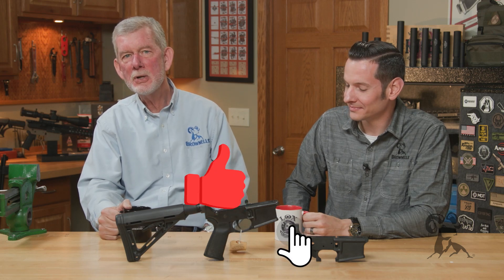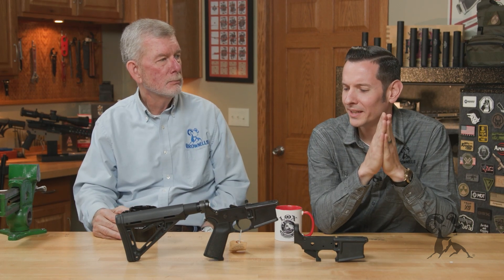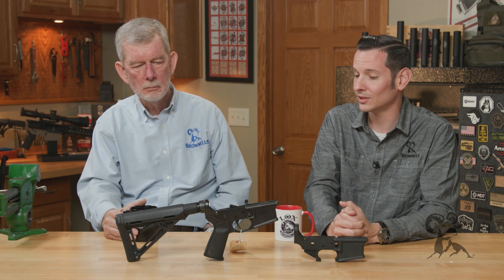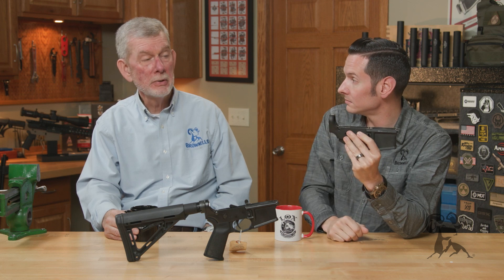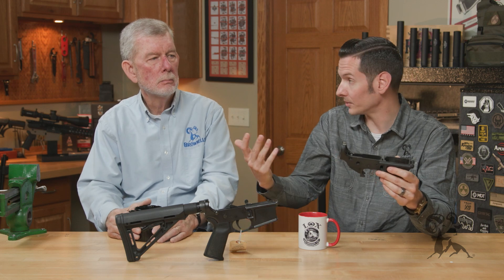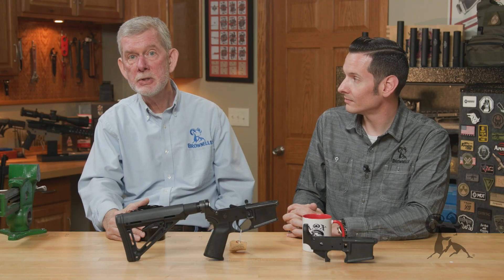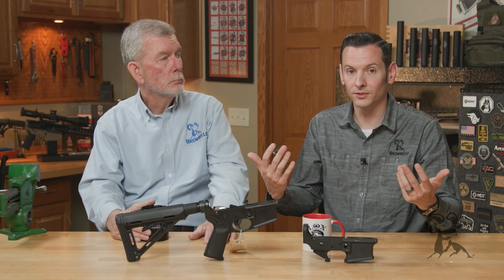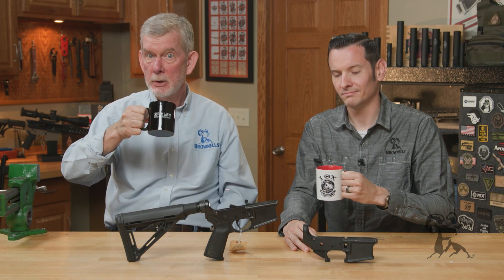Smyth Busters: Are Polymer AR-15 Lowers Any Good?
"They're made of plastic. Polymer AR-15 lowers can't be as good / strong / reliable as aluminum lowers!" That's the myth Brownells Gun Techs™ Steve Ostrem and Caleb Savant take on today: Are polymer AR-15 lowers receivers inferior to traditional aluminum lowers? OK, maybe there is a grain of truth here because some EARLY polymer AR-15 lowers had quality, strength, and/or durability problems. But polymer receivers have come a long way in the last 25 or 30 years. The main stress point on an AR-15 lower is just in front of and below the place where the buffer tube screws into the rear of the receiver. Much of the force of the bolt slamming rearwards is directed there, and it can be a failure point, especially if the gun is overgassed. But a properly designed polymer lower like the KE Arms KP-15 is reinforced there and at other stress points (including around the pivot and takedown pin holes) to handle the forces involved in operating an AR-15. As for the durability of polymer, think of all the Glock® pistols that have been built - and run hard - in the last 40 years! So the myth is BUSTED. A well-engineered, well-made polymer lower is as good as an aluminum receiver.